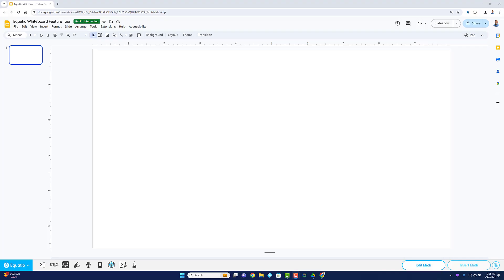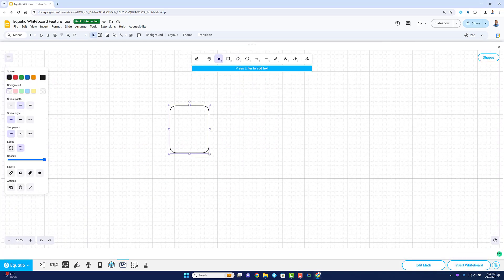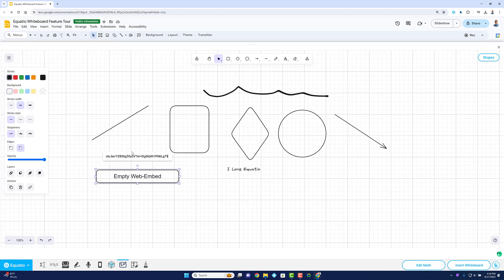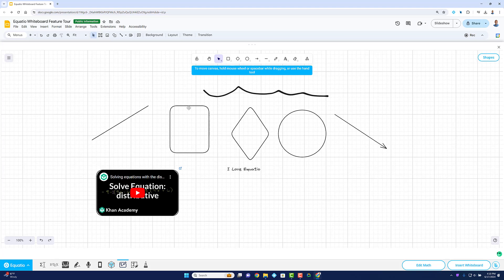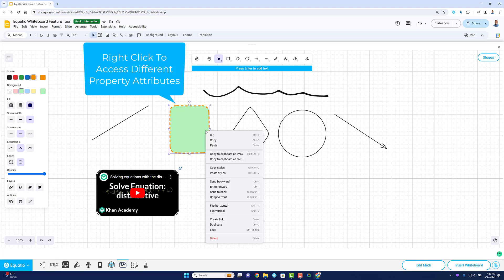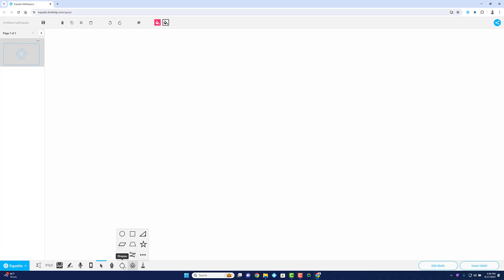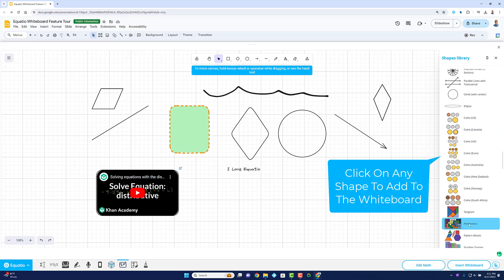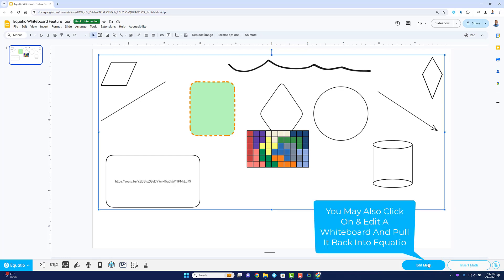Equatio Whiteboard Tool - Feature Video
We're excited to introduce a powerful new feature & input method for Equatio users—the Whiteboard Tool.  Your new interactive canvas for teaching and learning math.

This dynamic tool allows you to draw shapes, arrows, lines, freehand annotations, text entries, and even embed YouTube videos directly onto the whiteboard.  The embedded YouTube videos are perfect for integrating tutorials and supplementary materials right into your lessons.

There are many features to like about this whiteboard tool.  Let’s start with the customizations.  Each shape can be altered to your liking, including color, background, stroke width, stroke style, sloppiness, opacity, and more.  You may also notice that right clicking on an item on the whiteboard provides additional flexibility in terms of shape placement, snapping to other objects, removal of the grid paper, alt text, and more.

And that's not all!  We’ve included all the shapes you love from Equatio Mathspace, right inside the whiteboard. This means you can access all the math manipulatives from Mathspace right from within the Equatio toolbar.

The design of this new input method is extremely intuitive, engaging for all users, and incredibly versatile.

Equatio can really empower educators and inspire students. With Equatio's Whiteboard Tool, we're taking a giant leap forward in digital math education. Join us and experience the future of learning.